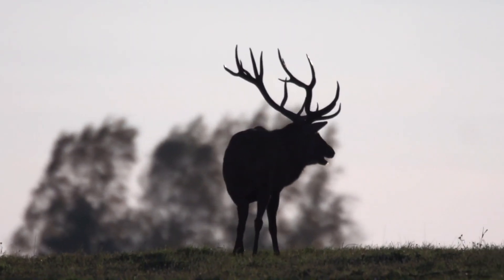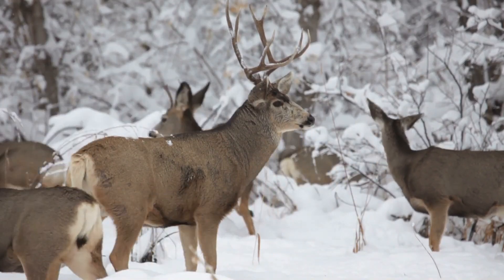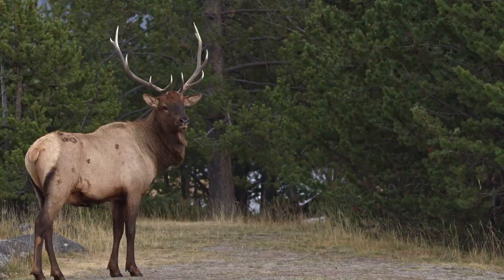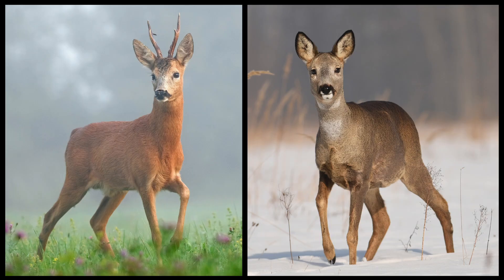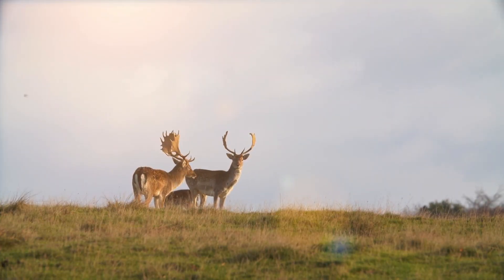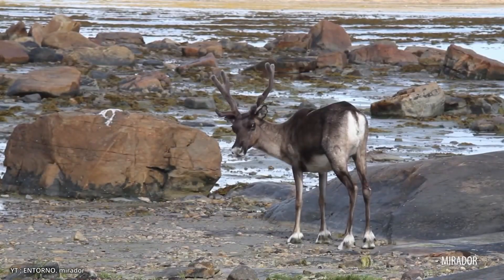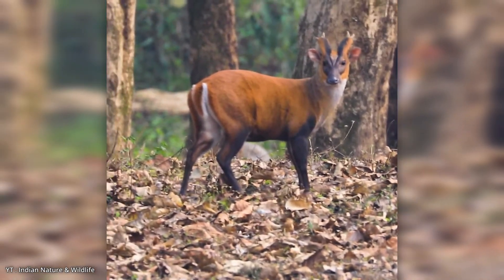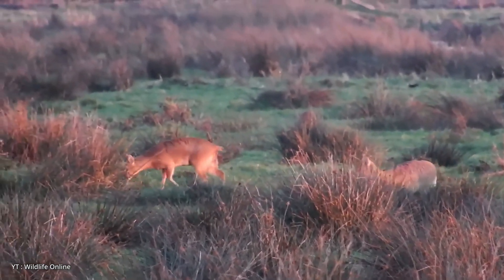Types of deer and how to tell the difference! The most popular species of deer!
Types of deer and how to tell the difference! Embark on an exciting journey through the world of deer species and uncover the unique traits that make each one extraordinary! This video introduces a variety of deer, from well-known species like the White-Tailed Deer and Red Deer to fascinating and lesser-known ones such as the Water Deer with its tusks and the diminutive Muntjac, famous for its bark-like call. You'll learn how to distinguish between species by observing their antlers, coat patterns, size, and behaviors, as well as gain insight into their diverse habitats and adaptations. Whether you're a wildlife enthusiast or simply curious about nature, this guide will enhance your understanding and appreciation of these remarkable animals.

Table of Contents:
0:00 Introduction
0:20 White-Tailed Deer (Odocoileus virginianus)
1:16 Mule Deer (Odocoileus hemionus)
2:04 Red Deer (Cervus elaphus)
3:04 Elk or Wapiti (Cervus canadensis)
4:11 Moose (Alces alces)
5:13 Roe Deer (Capreolus capreolus)
6:01 Sika Deer (Cervus nippon)
7:07 Fallow Deer (Dama dama)
7:45 Axis Deer or Chital (Axis axis)
8:29 Reindeer or Caribou (Rangifer tarandus)
9:18 Pere David's Deer (Elaphurus davidianus)
10:16 Muntjac Deer (Muntiacus spp.)
11:18 Brocket Deer (Mazama spp.)
12:10 Water Deer (Hydropotes inermis)

The film uses stock photographs and footage.
Other sources provided in the video.